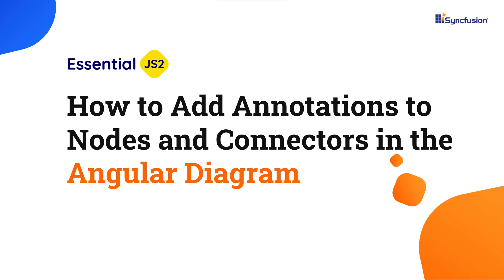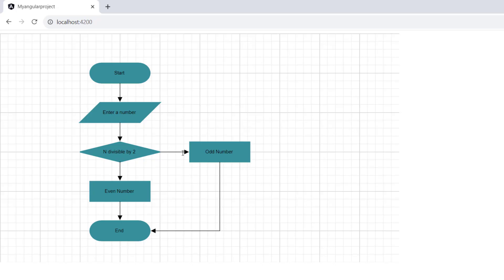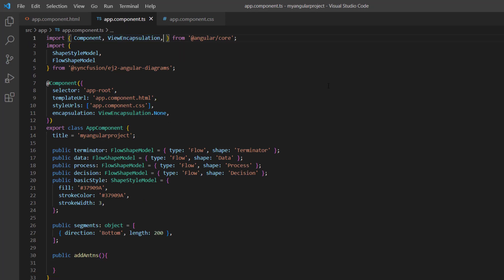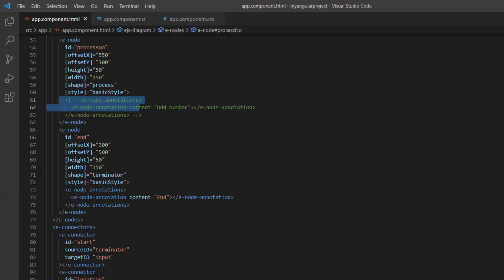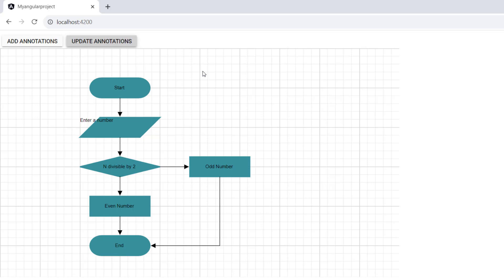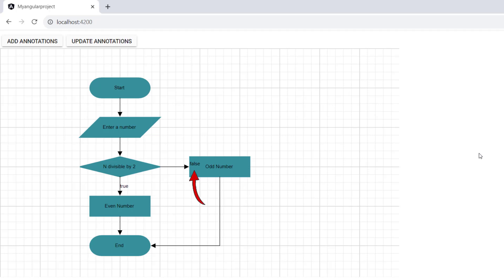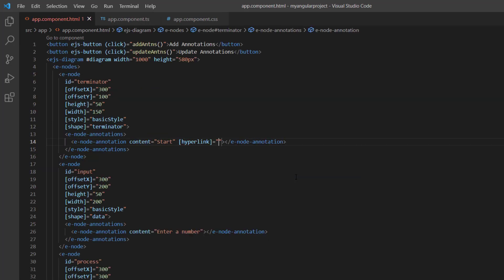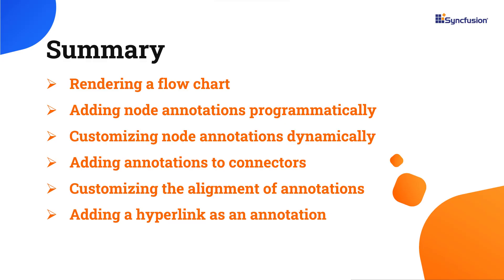How to Add Annotations to Nodes and Connectors in Angular Diagram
Learn how to add annotations to nodes and connectors in the Angular Diagram component. The Angular Diagram is a feature-rich diagram library for visualizing, creating, and editing interactive diagrams. It supports creating flowcharts, organizational charts, mind maps, and BPMN charts either through code or a visual interface.

An annotation is a block of text that can be displayed over a node or connector. Annotations are used to represent an object textually with a string that can be edited at runtime. Multiple annotations can be added to a node or connector.

You will learn how to customize annotations using properties like horizontal alignment, vertical alignment, offset, and margin. Additionally, I will show you how to modify the appearance of annotations using text wrapping and font styles. The offset property of an annotation is used to align the annotations based on fractions. 0 represents the top-left corner, 1 represents the bottom-right corner, and 0.5 represents half of width or height. We’ll set the size for an annotation using width and height properties.

The horizontalAlignment property of annotations is used to set how the annotation is horizontally aligned at the annotation position determined from the fraction values. The verticalAlignment property is used to set how an annotation is vertically aligned. When text overflows node boundaries, you can use text wrapping to wrap it into multiple lines.

Refer to the following documentation on annotations in the Syncfusion Angular Diagram component:

BOOKMARK DETAILS
[00:00] Introduction
[00:22] Rendering a flow chart
[00:59] Adding node annotations programmatically
[01:55] Customizing node annotations dynamically
[04:55] Updating annotations dynamically
[06:23] Align node annotations
[07:14] Adding annotations to connectors
[08:00] Customizing the alignment of annotations
[10:23] Adding a hyperlink as an annotation